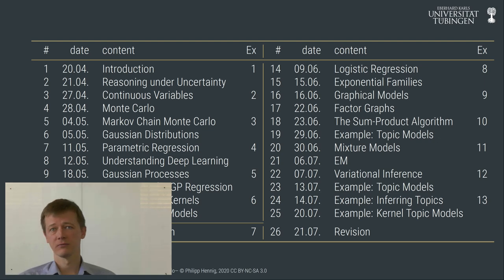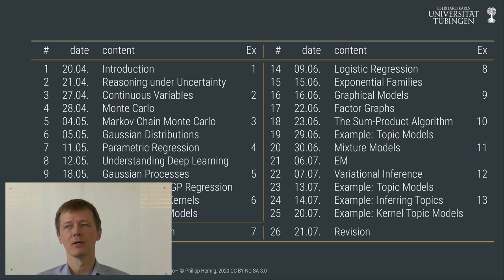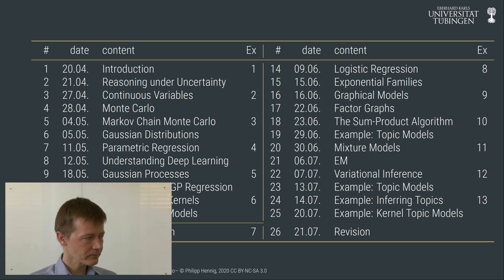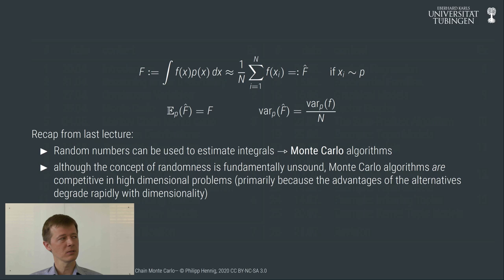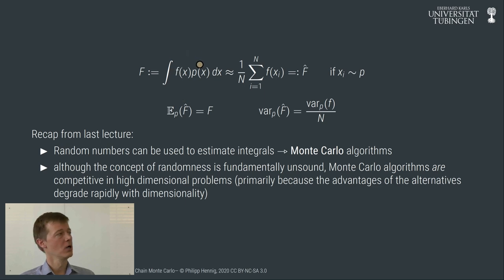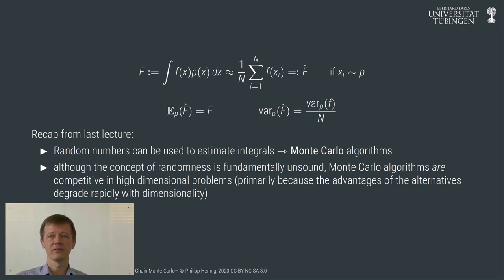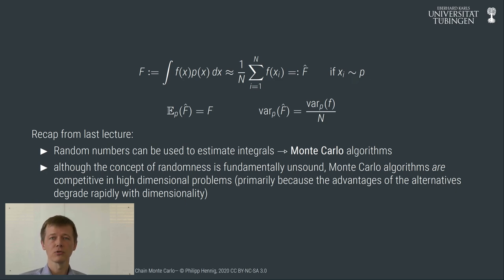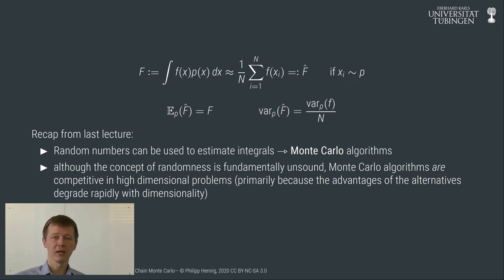Probabilistic ML - Lecture 5 - Markov Chain Monte Carlo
This is the fifth lecture in the Probabilistic ML class of Prof. Dr. Philipp Hennig in the Summer Term 2020 at the University of Tübingen.

Contents:
* Markov Chain Monte Carlo Methods:
* Metropolis-Hastings
* Gibbs-Sampling
* Hamiltonian Monte Carlo

Erratum: The "brothers" Rosenbluth were actually a married couple! Apologies.